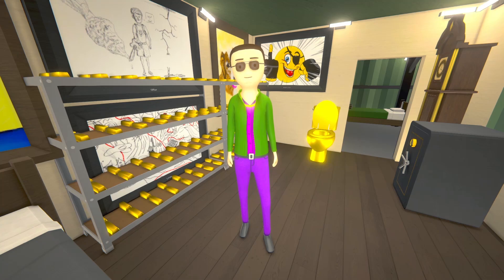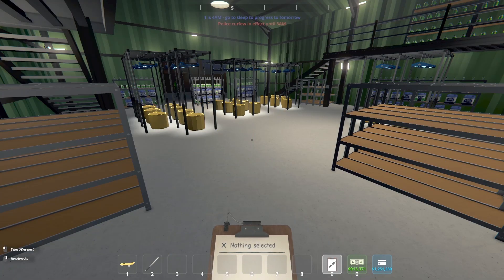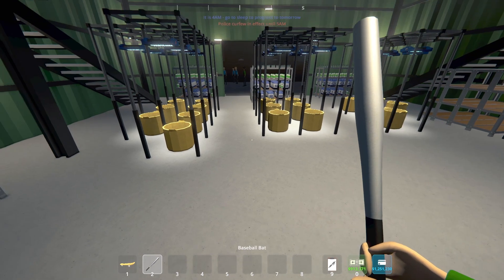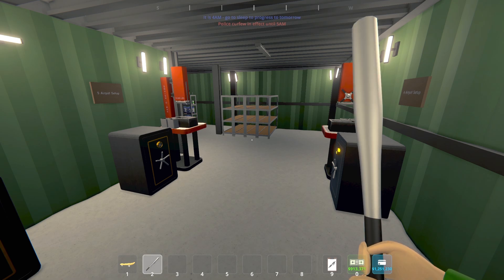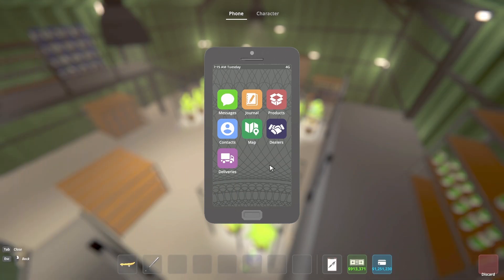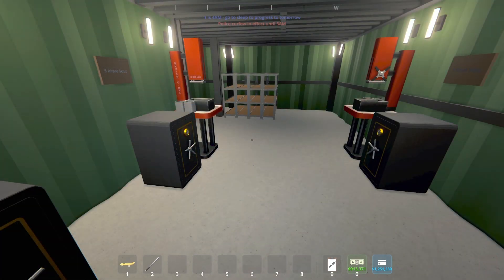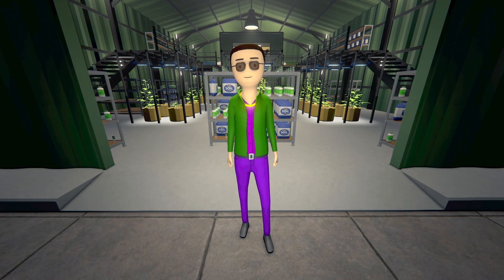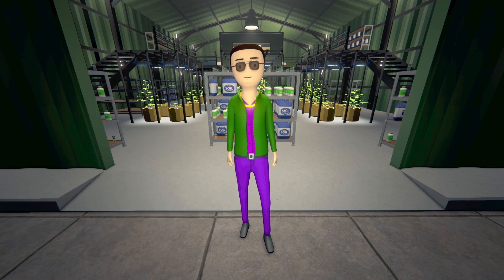Best Fertilizer Setup - Schedule 1 - High Quality Buds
Today, we are continuing our experiments in Schedule 1! In this video, we are going to determine the best airpot setup for growing high quality buds with fertilizer. How many airpots should you assign each botanist with fertilizer in Schedule 1 to produce the most high quality buds? Let's get to it!